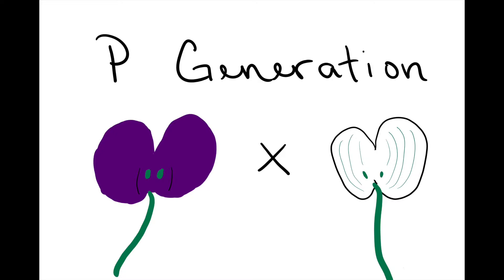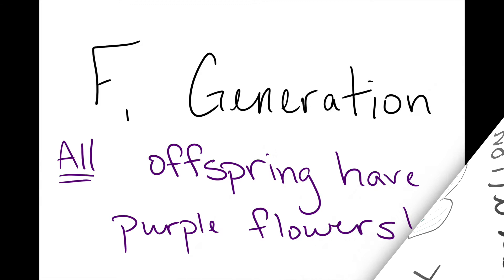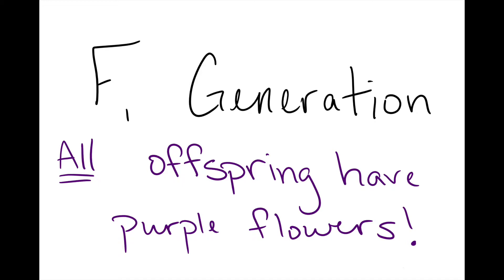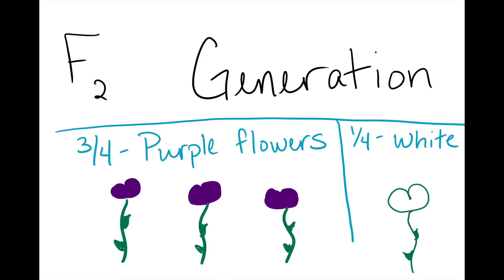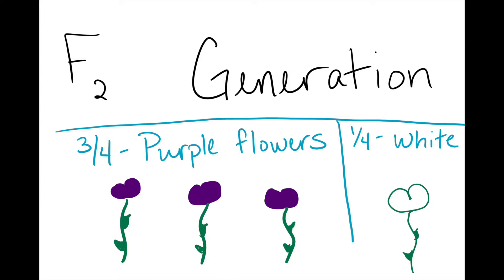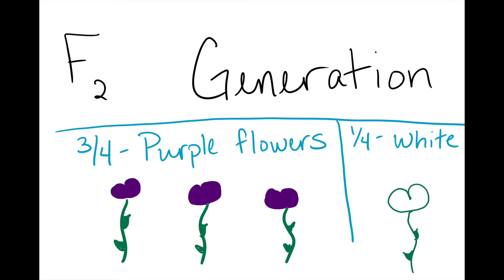Scientist Spotlight Gregor Mendel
A short biography of Gregor Mendel and summary of his experiments and scientific contributions.